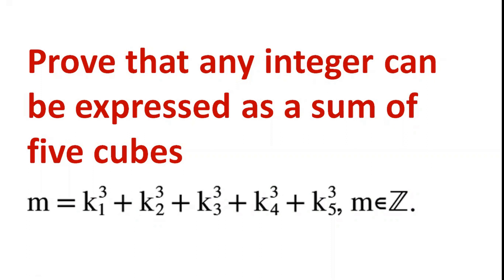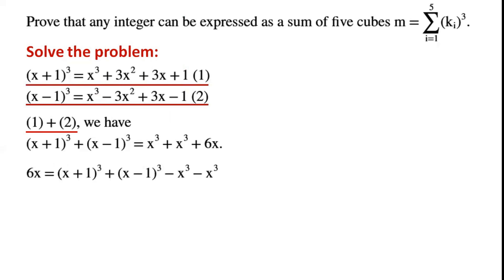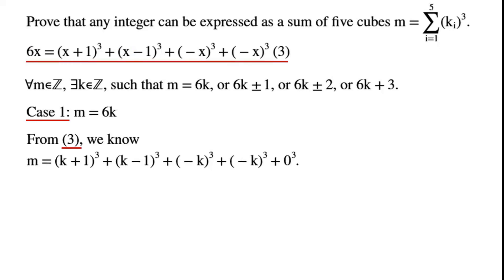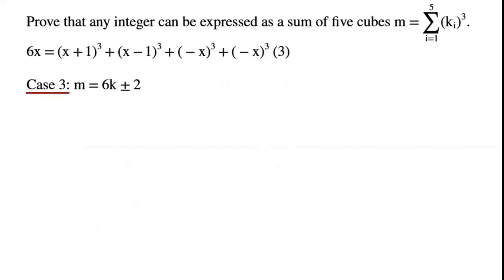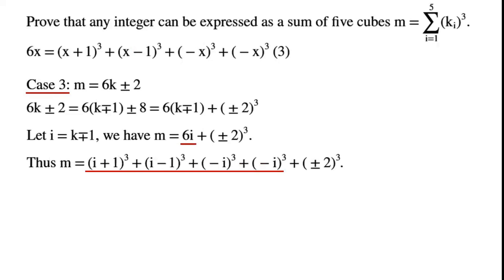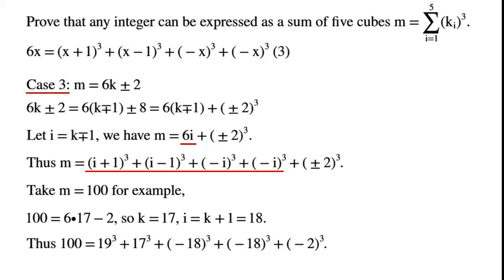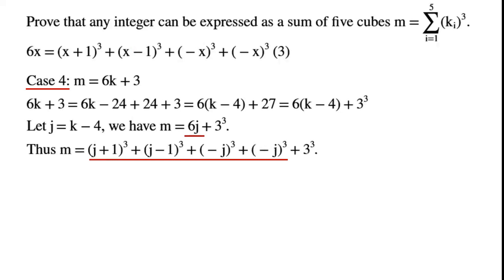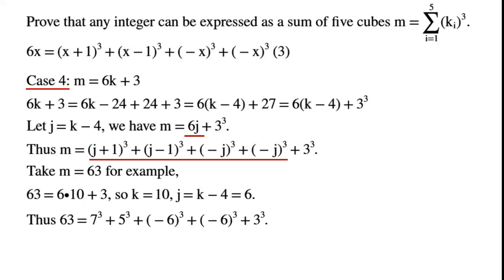Prove that any integer can be expressed as a sum of five cubes. Mathematical competition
The video illustrates step-by-step how to prove that any integer can be expressed as a sum of five cubes.

Prove that any integer can be expressed as a sum of five cubes
Write any integer as sum of five perfect cubes
AwesomeMath
Olympics math
Olympics maths
Olympics mathematics
Olympiad exam
Math Olympiad